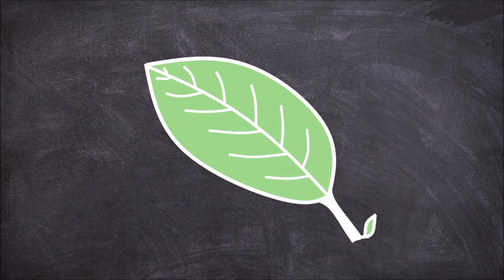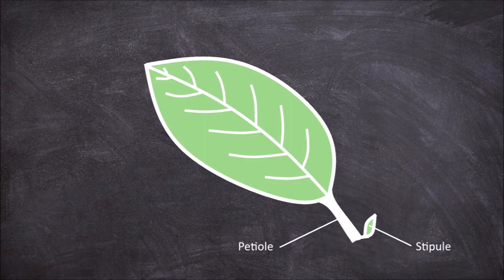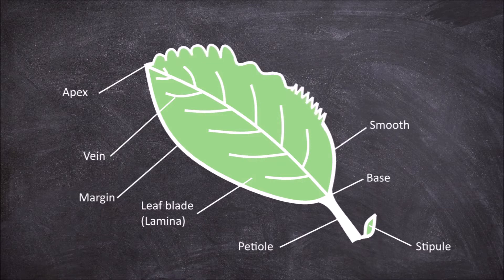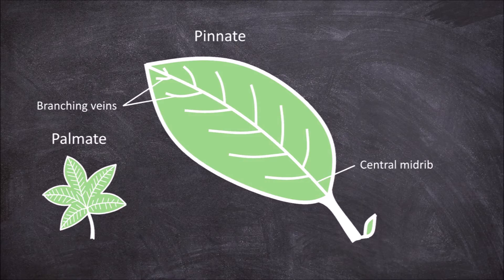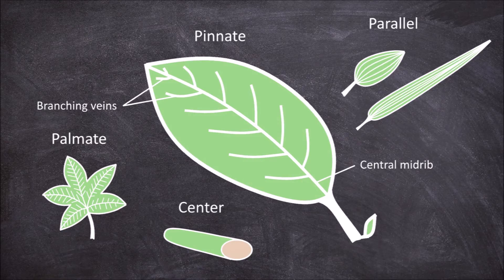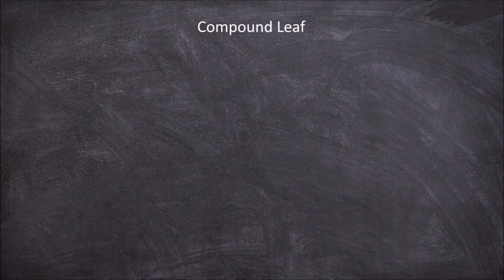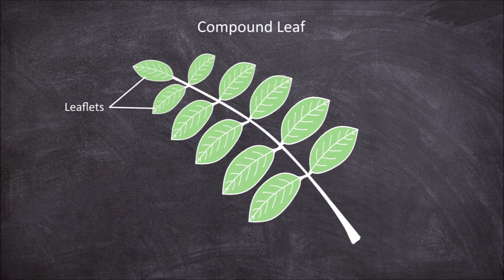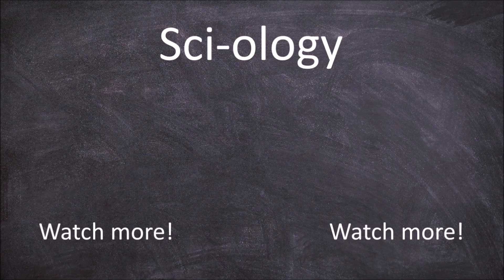External Leaf Structure | Plant Biology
In this video we go over the external anatomy of a leaf.